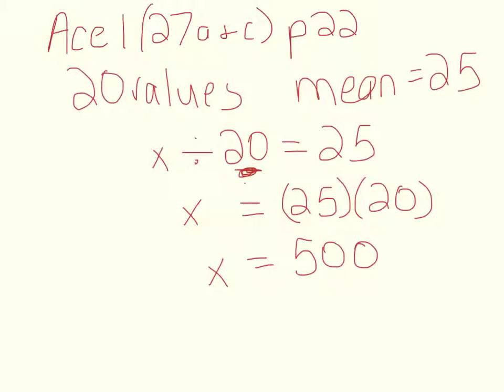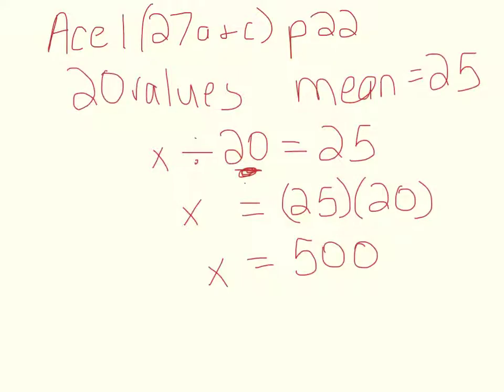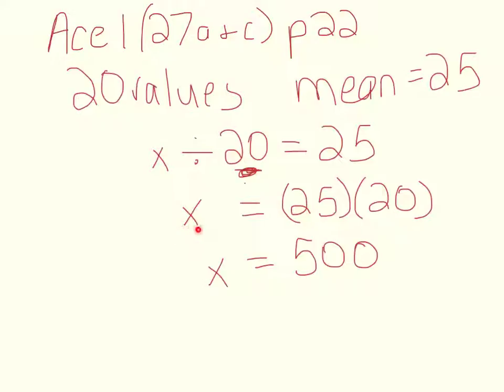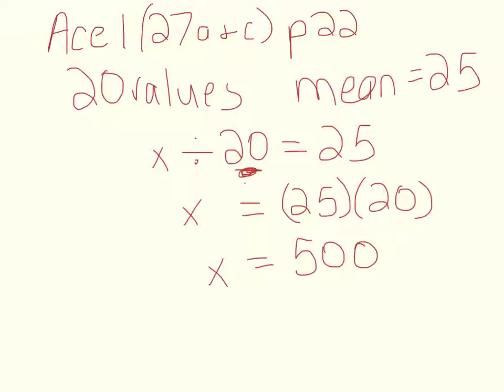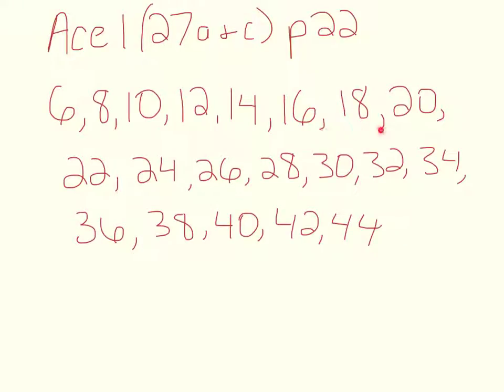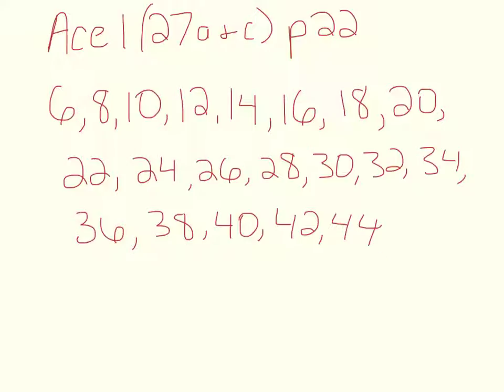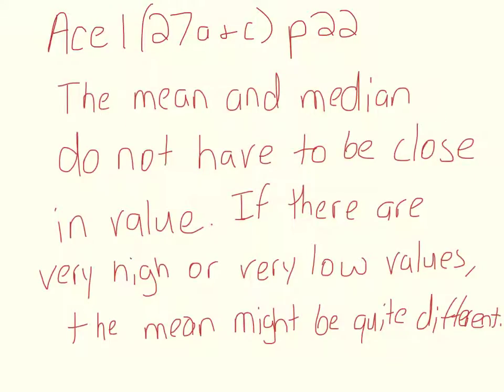Homework ACE1(27a and c)